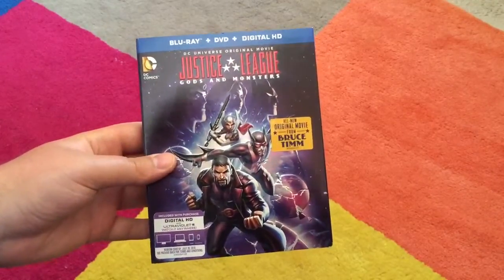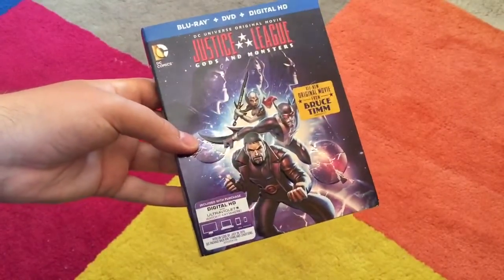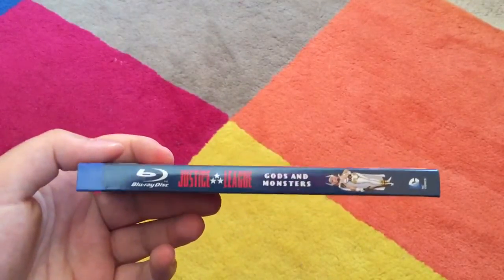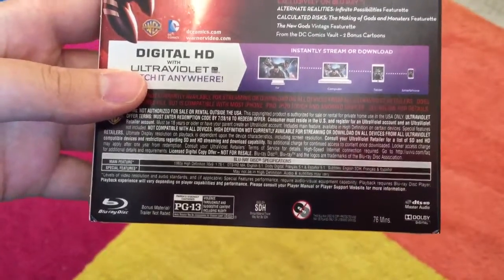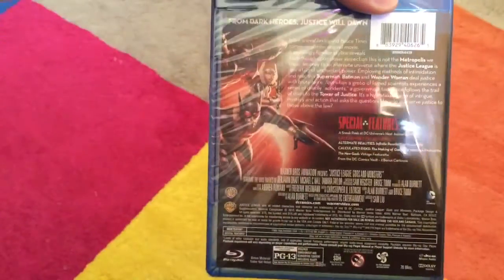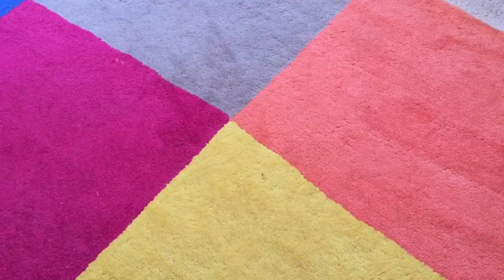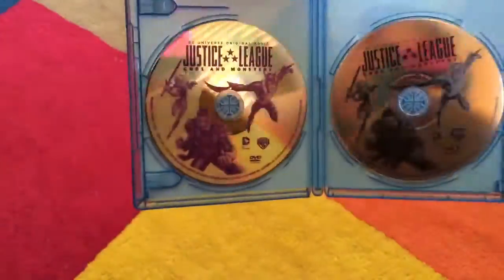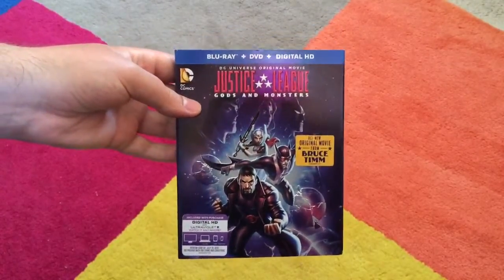Justice League: Gods and Monsters Blu-Ray + DVD + Ultraviolet Unboxing!!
The animation genius that is Bruce Timm wakes from his deep slumber to create another AMAZING DC animated movie set in alternate universe, dealing with more twisted versions of classic characters we have all come to know and love!